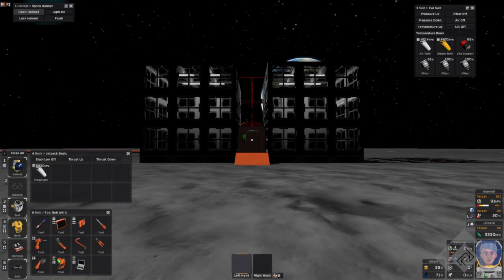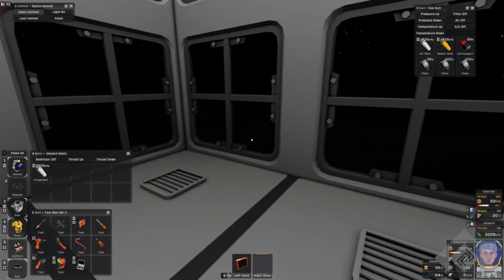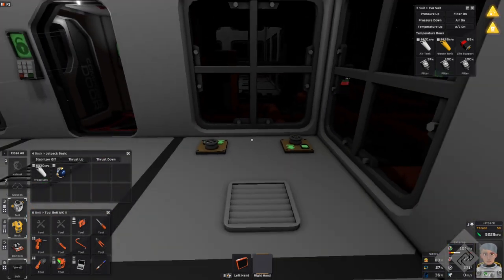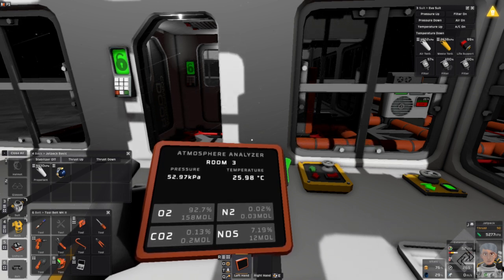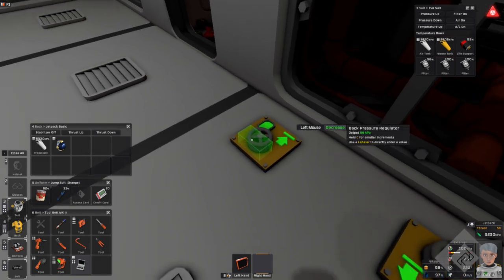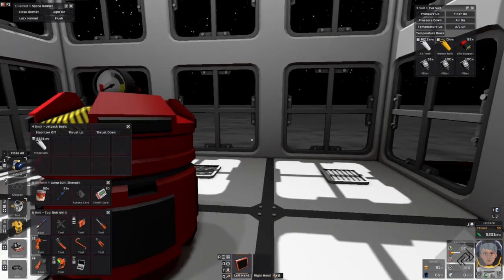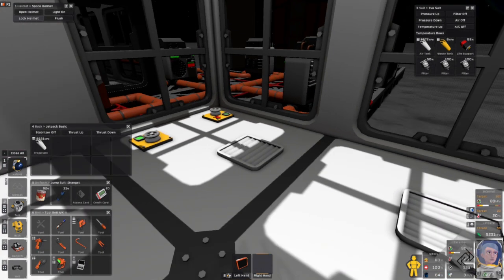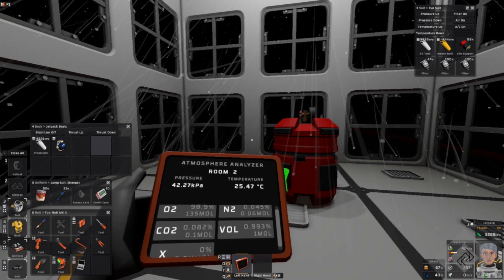What's Breathable, a not so quick tutorial - Stationeers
Let's do some experiments with some poison, and find out exactly how much of what, isn't breathable.